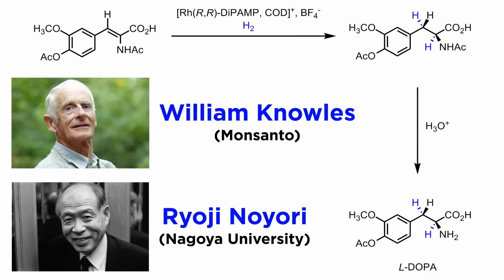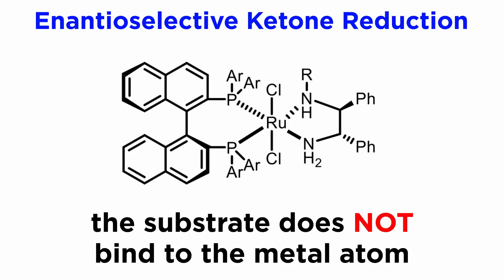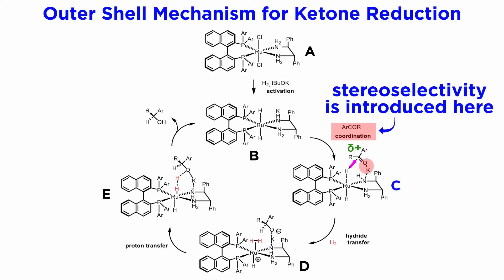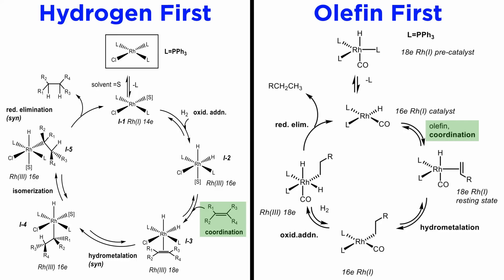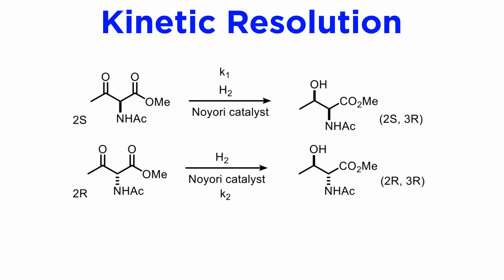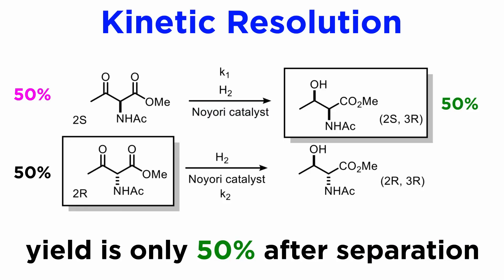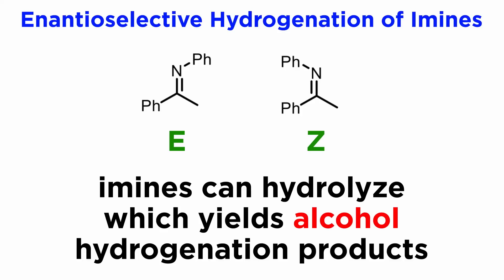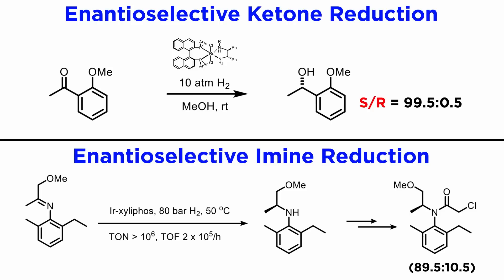Enantioselective Hydrogenation of Carbonyls and Imines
We just learned about some innovations regarding enantioselective hydrogenation of alkenes which utilize homogeneous catalysis and chiral catalysts. Can we employ the same approach to hydrogenate other functional groups? What about carbonyls and imines? We certainly can! Let's check out some developments in this area.